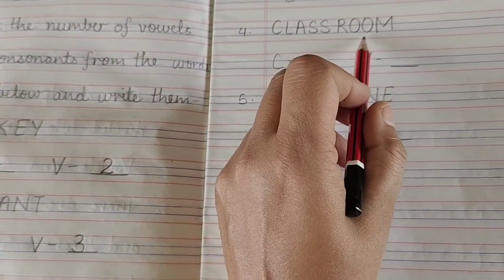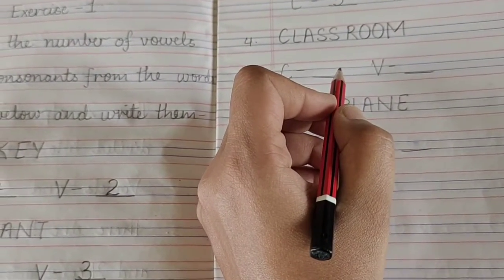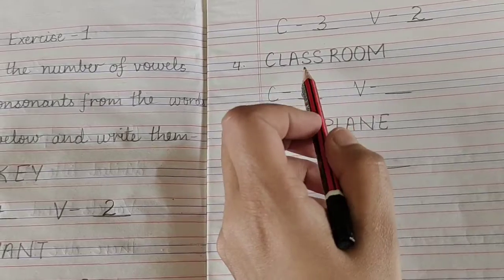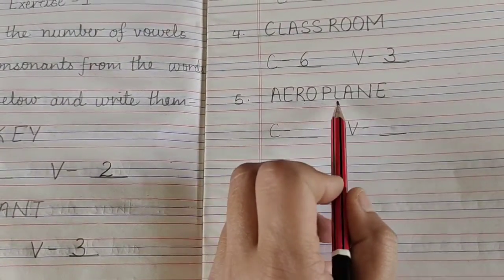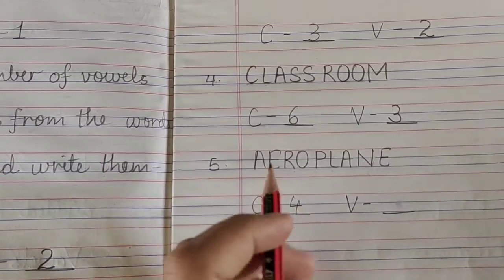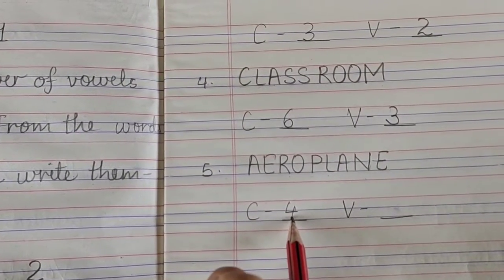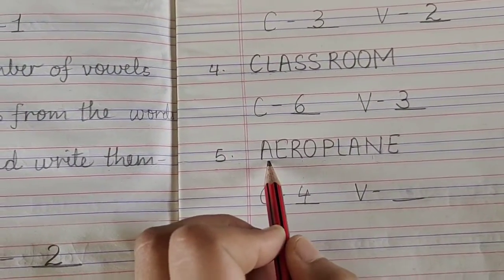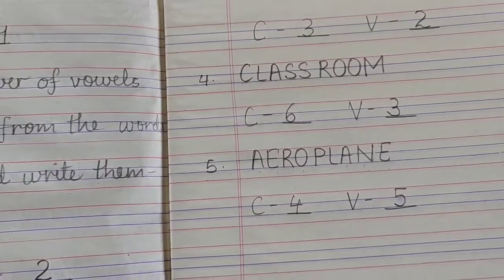English Language : Vowels and Consonants Part -2 (9/4/2021)